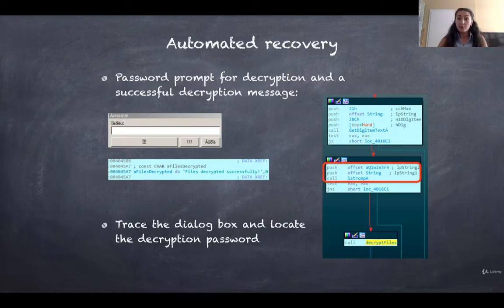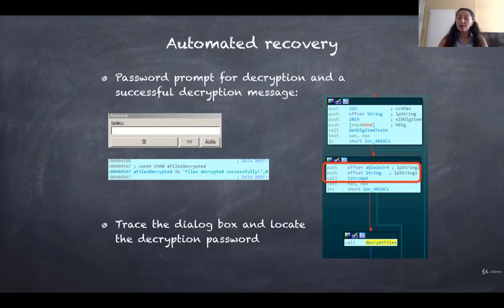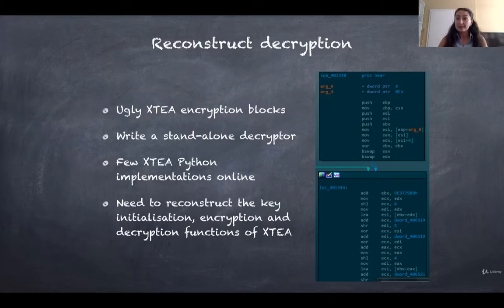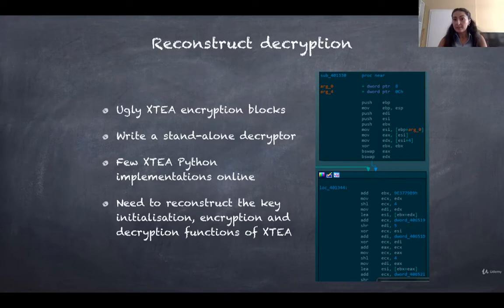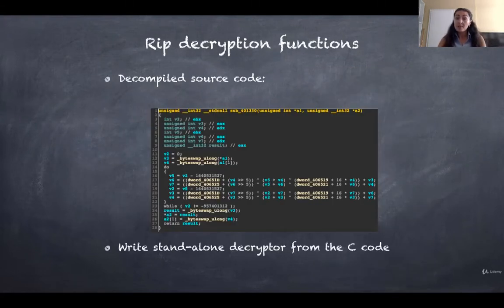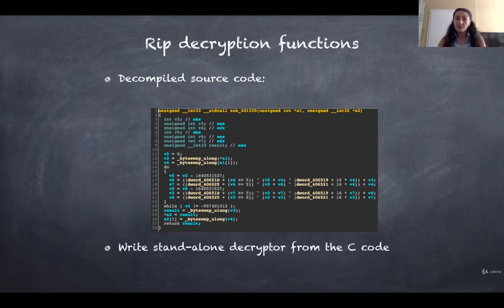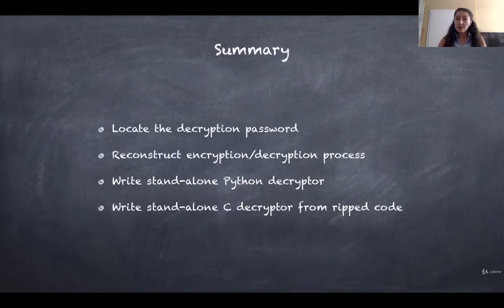file recovery overview